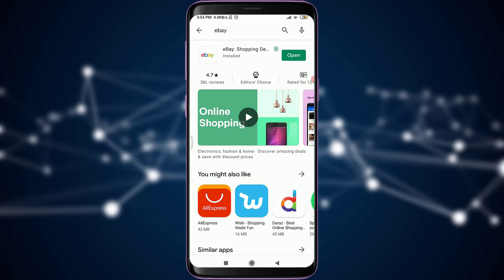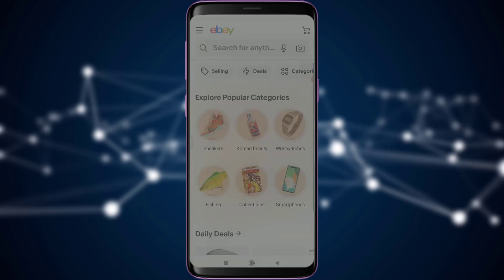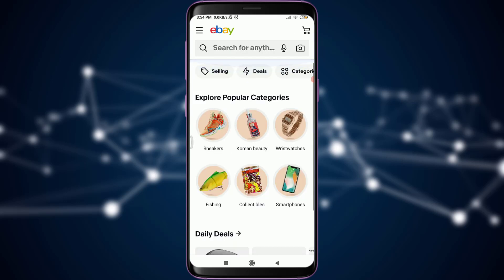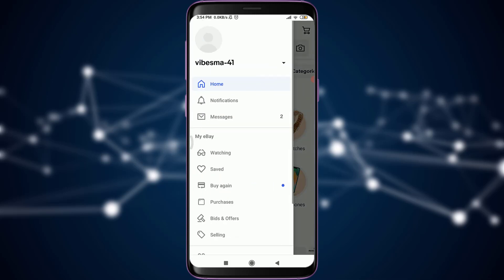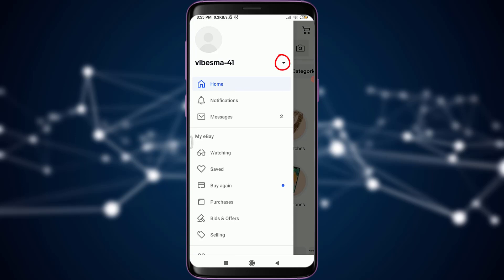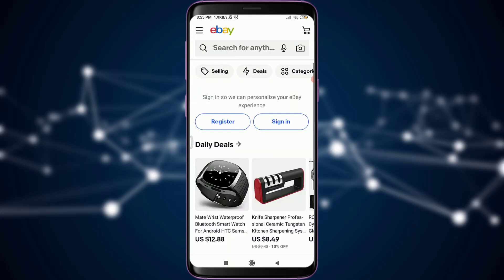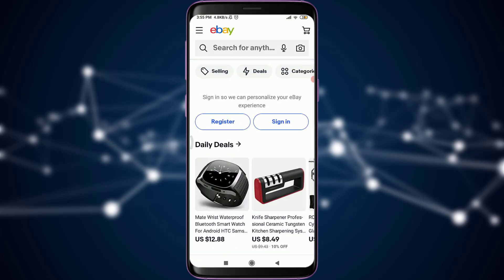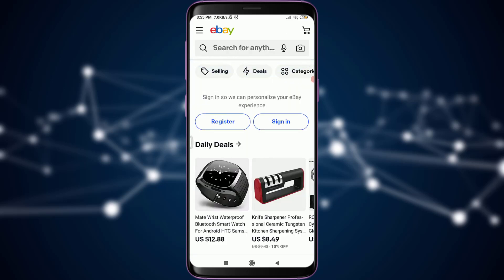How To Log Out From ebay | Sign Out ebay | 2021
In this video I will guide you in quick easy steps to log out from your ebay account.